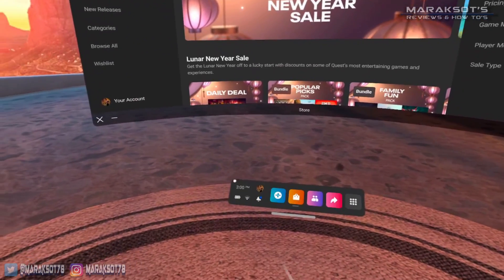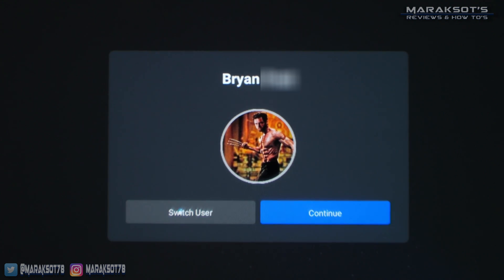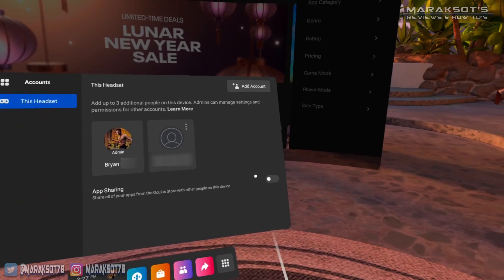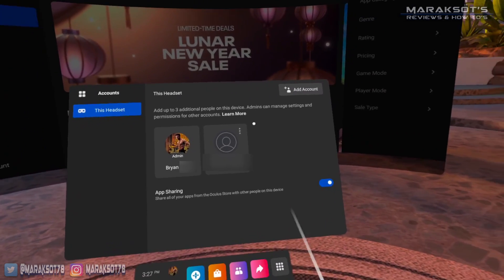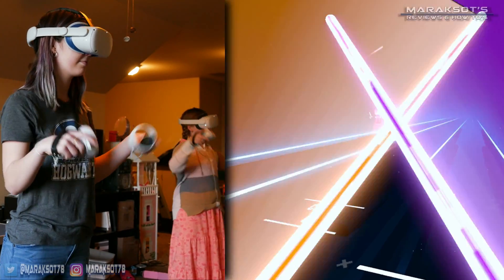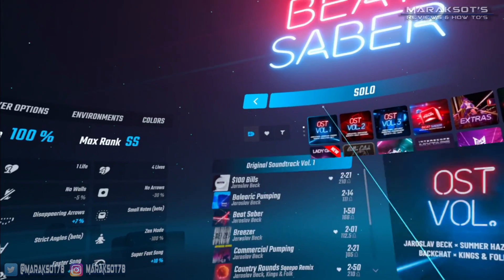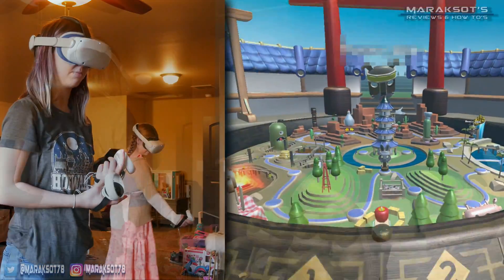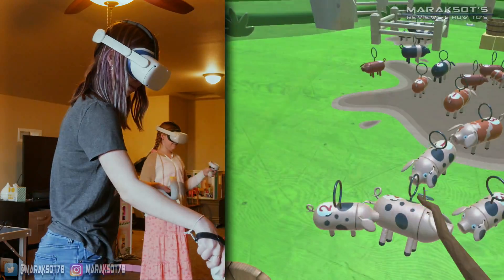How To Add Additional Accounts to Your Quest 2 & Share Apps between Accounts!!!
Looking for high quality VR accessories for your Quest 2? Check out VR Cover. They make some of the best accessories around

If you're tired of your kids or your siblings messing with your saved games, your high scores, your friends list or whatever on your Quest 2 then it's probably time to set them up with their own account.  Adding additional (secondary) accounts to the Quest 2 is a simple thing to do and in this video I'll show you how it's done.  Now you may be asking what about our games?  Are we going to have to buy all our games again for a 2nd account?  The answer to that question is most likely, No.  The Quest 2 has a feature built into it called App Sharing which I'll also show you how to turn on or enable which will allow you to share apps purchased on your Administrator account with all the other accounts on your Quest 2.  There are some limitations to app sharing though you should know about and I go over them in this video so you'll know what you're getting into before you commit.  :)

If you appreciate the work I do here or want to show your love for the channel and take your support to the next level, I invite you to check out my Amazon store where you can purchase many of the cool products I feature in my videos -

Time Stamps
0:00 – it's time to set up your family members with their own account
0:41 – you'll have to set them up with a Facebook account for now
0:52 – you can have 4 accounts on a single headset
1:14 – how to add additional accounts to your Quest 2
1:54 – switch accounts after logging into another account
2:13 – how to enable app sharing
2:39 – not all apps support app sharing
2:58 – limitations to app sharing you should be aware of
4:48 – installing the same game on different accounts does NOT use up more storage space